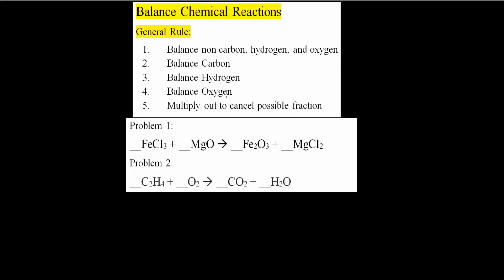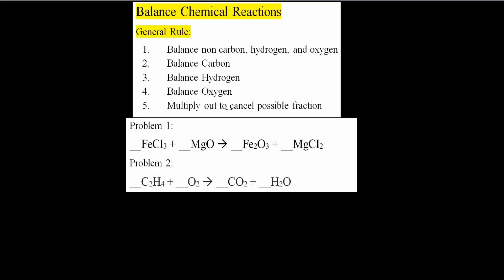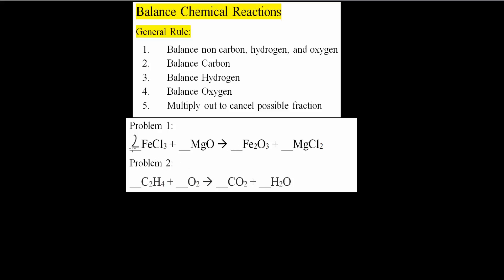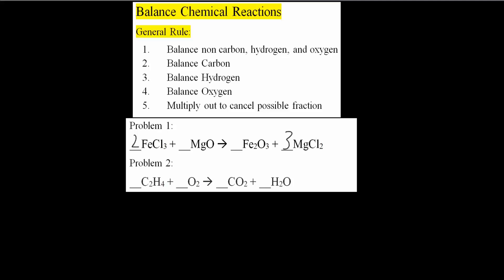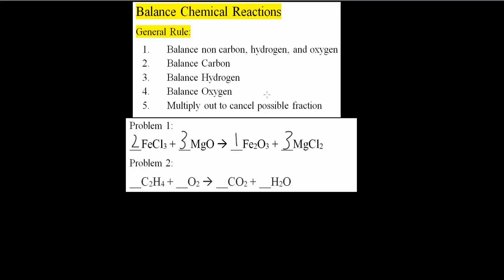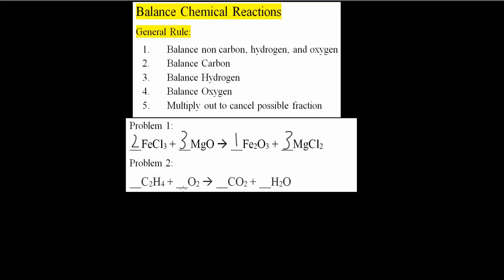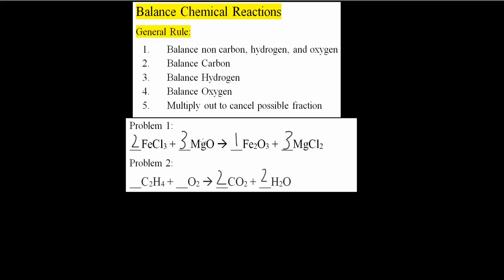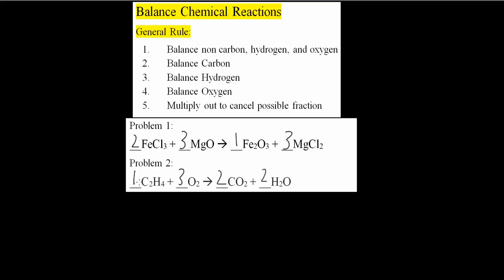Balance Chemical Reactions example problems pt 2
Workbooks that I wrote: